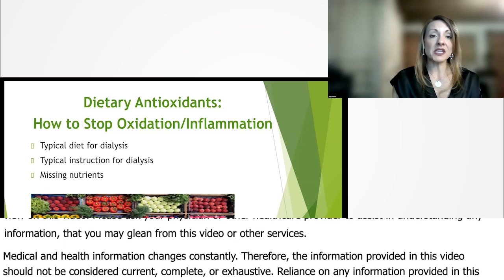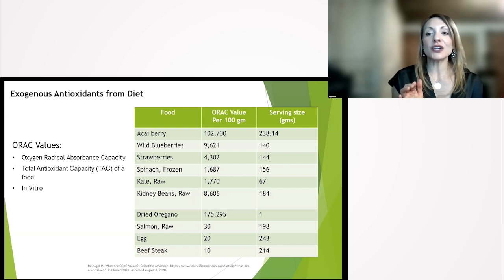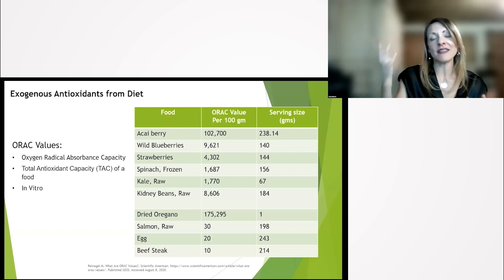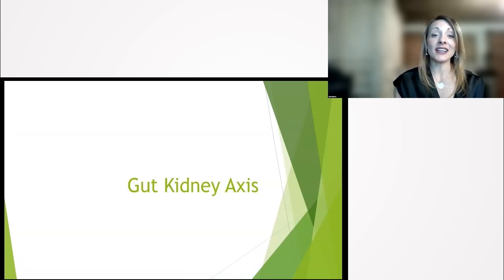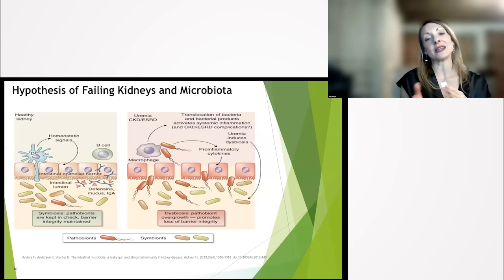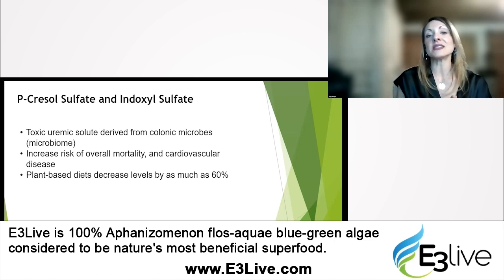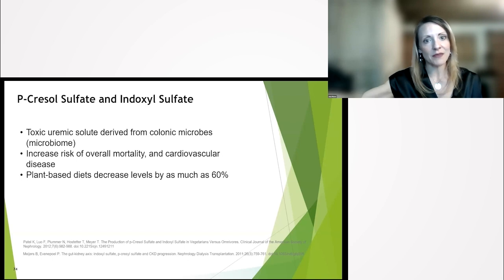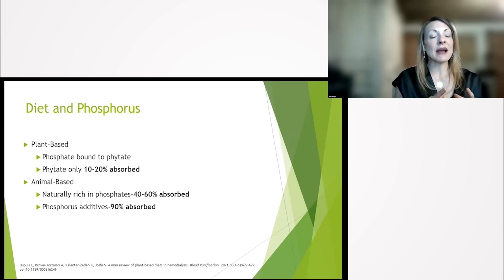The Negative Impacts of Low-Fiber, High Animal Protein Diets on Kidney Health - Jennifer Moore, M.S.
Explore Jennifer Moore’s profound insights into the importance of a colorful, antioxidant-rich diet for pre-dialysis and dialysis patients. Discover the pivotal role of dietary choices in managing inflammation, enhancing gut health, and optimizing kidney function. Prioritize fiber, reduce animal proteins, and unlock the secret to balancing essential minerals in your body.

00:00 Antioxidants and Diet
01:39 Antioxidant Sources and Dietary Suggestions
03:25 The Gut Kidney Axis
05:08 Kidney Toxins and Dietary Impacts
08:33 Bone Mineral Metabolism and Phosphorus
09:59 Phosphorus in Diets
11:33 Individualized Phosphorus Management
11:50 FGF23 and Phosphorus Management